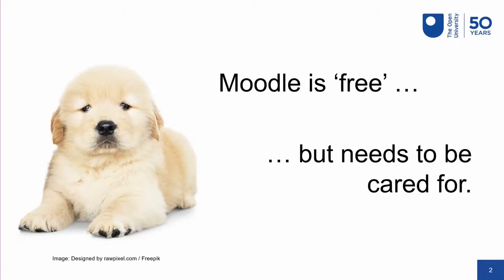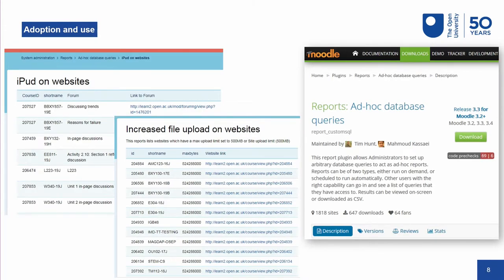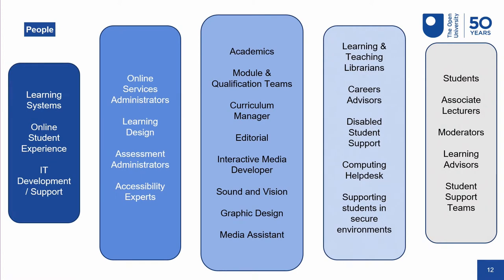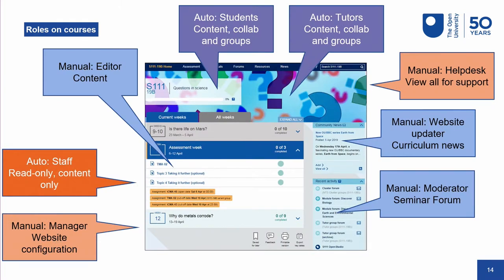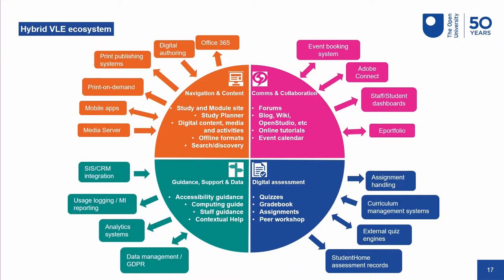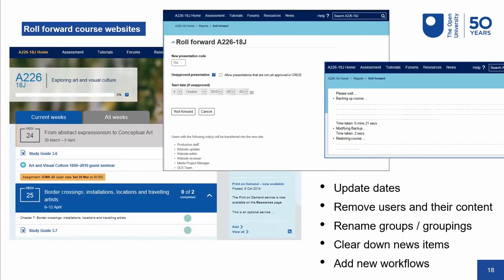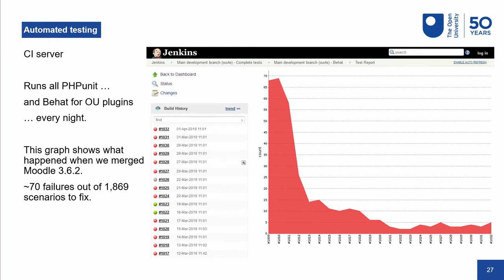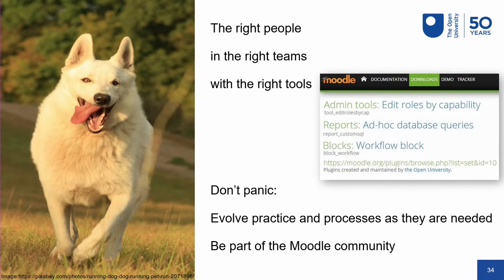Moodle is for life, not just Christmas | Tim Hunt & Sharon Monie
Moodle is for life, not just Christmas
Dr Tim Hunt & Sharon Monie – The Open University

Moodle may be free, but to thrive it needs to be cared for properly. We will tell you how we look after the Open University’s Moodle. The things we do, and more importantly the people who do them.